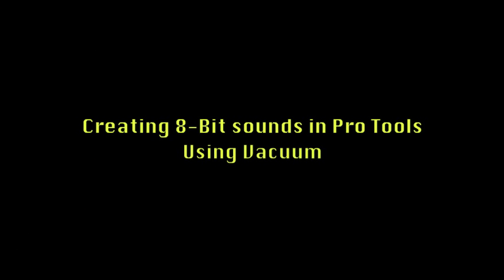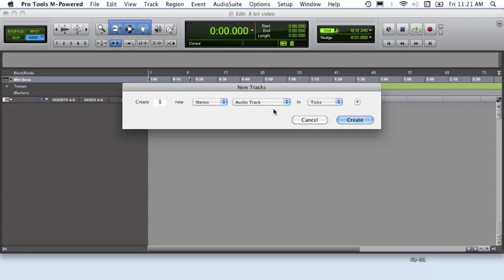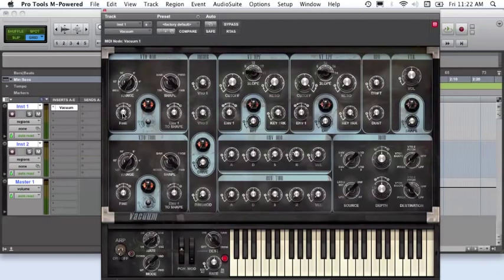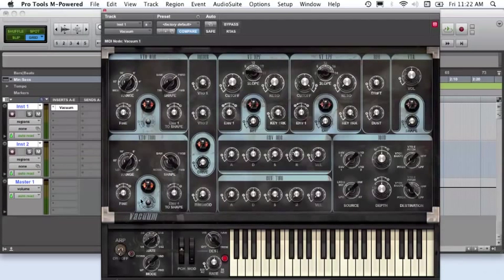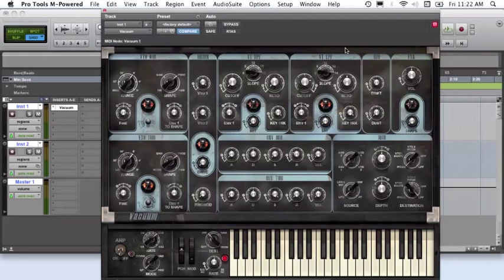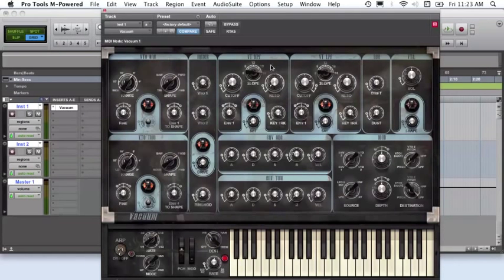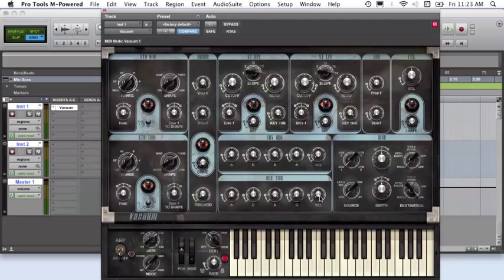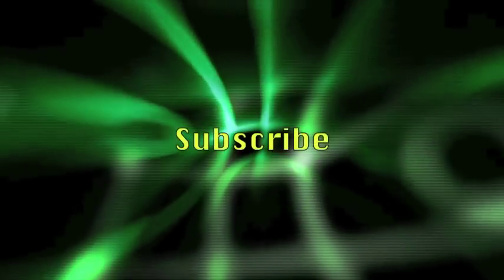Pro Tools Vacuum 8-Bit Chiptune Synth Tutorial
In this tutorial video I will show you how to make an 8-bit sounding, chiptune style synth reminiscent of the early Nintendo game sounds. This method works for many types of subtractive synths, but I have demonstrated this using Pro Tools built in Vacuum softsynth.